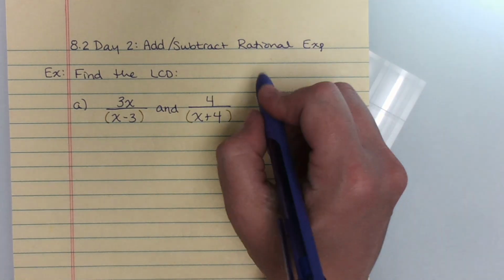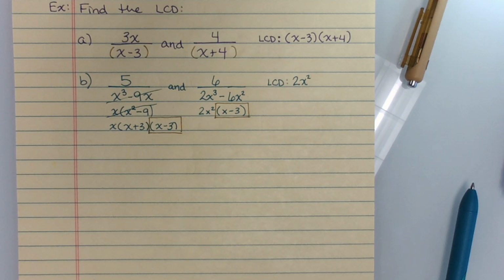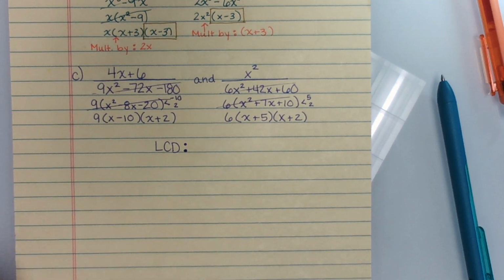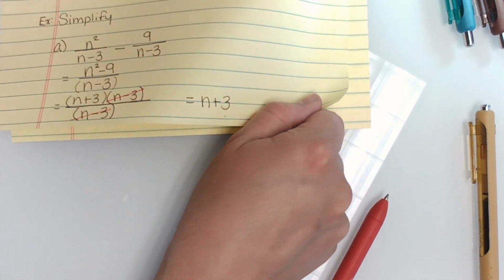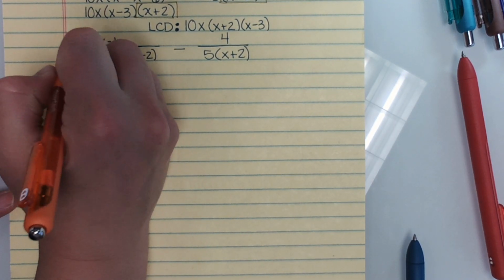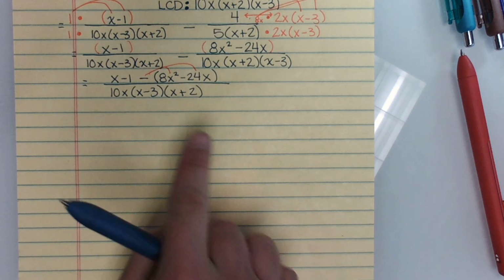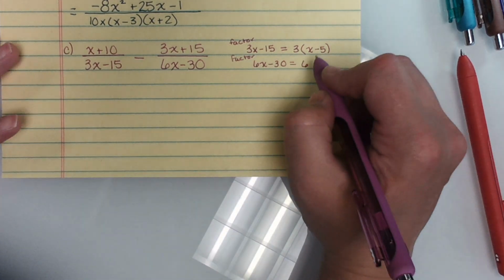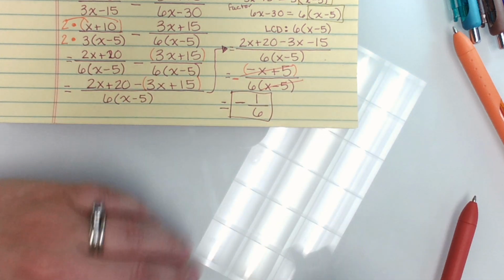FST: 8.2 Day 2: Adding and Subtracting Rational Expressions